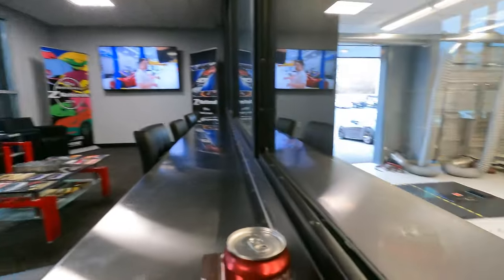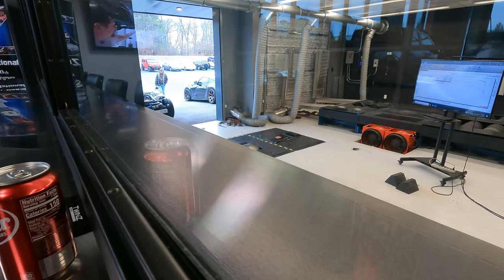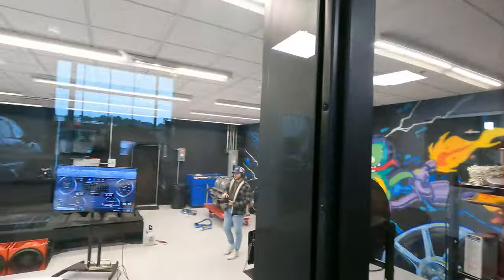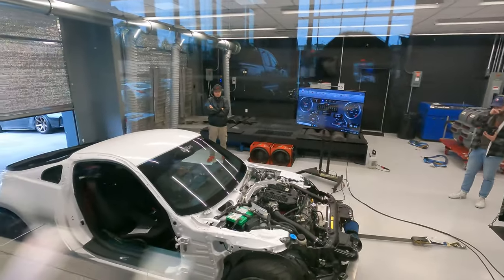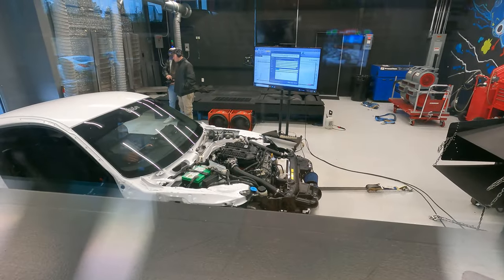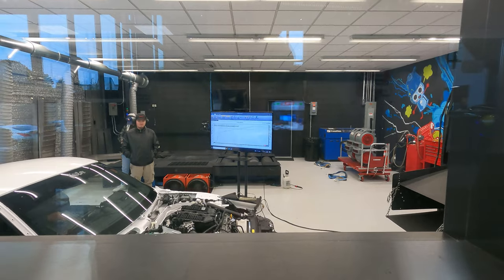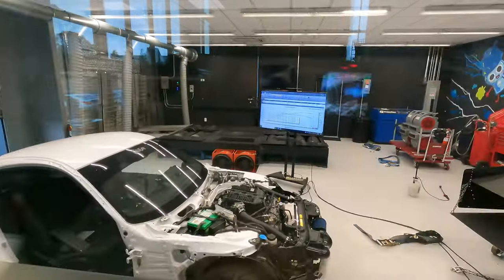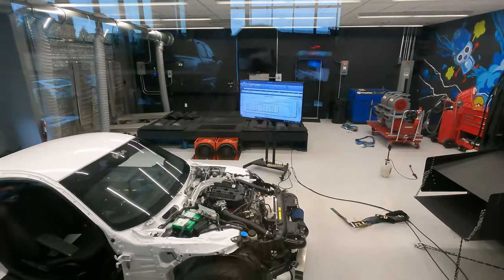03 NISSAN 350Z HR SWAP at Z1 MOTORSPORTS for Tuning / Dyno ￼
My HR swap 350Z made more horsepower than a LS1 swapped 350Z 😵